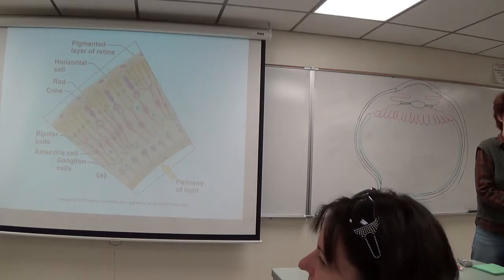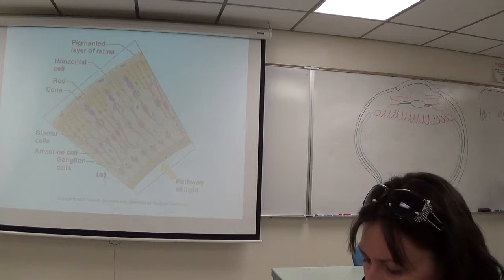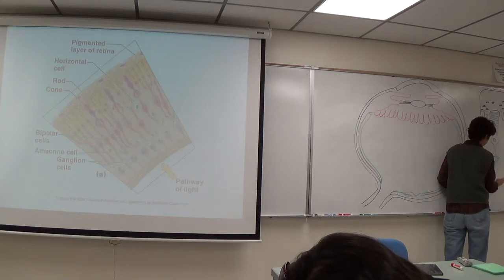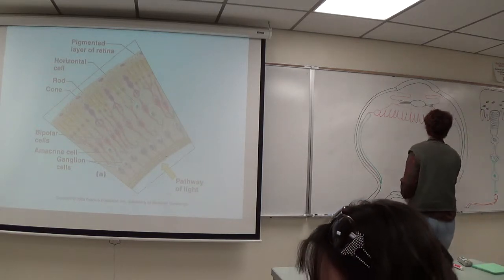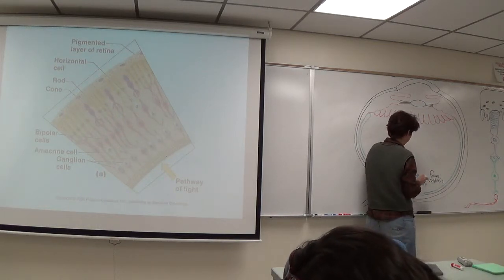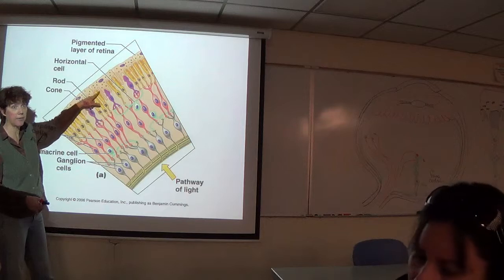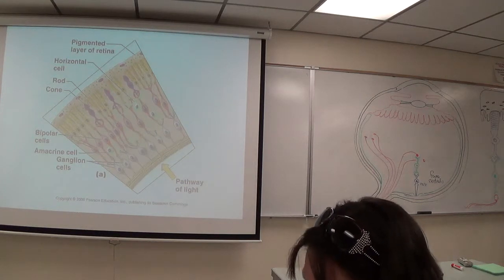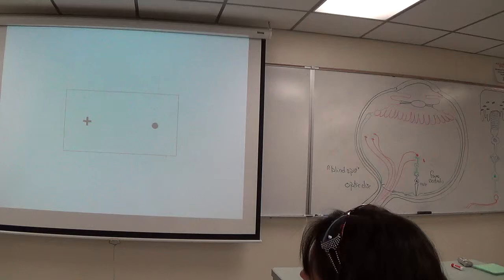BIO 430 Eye 20131114 A